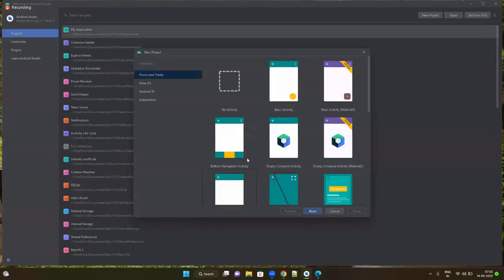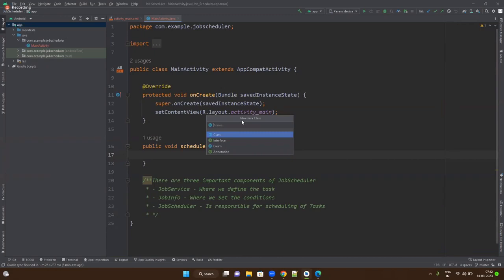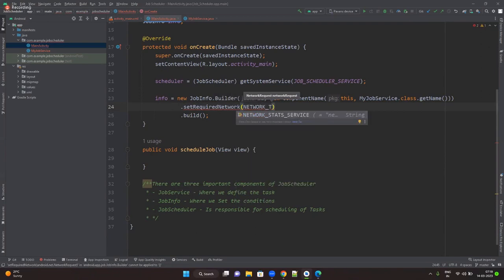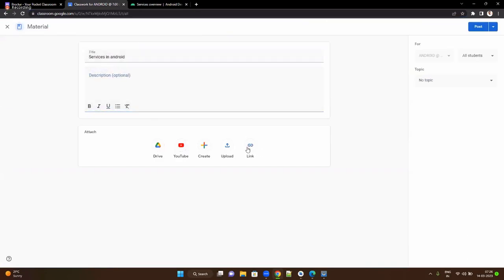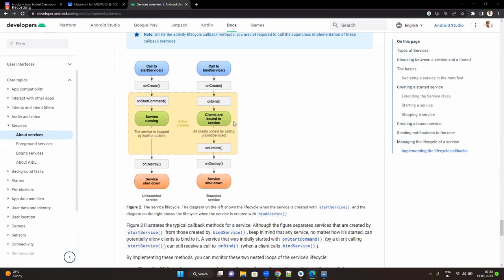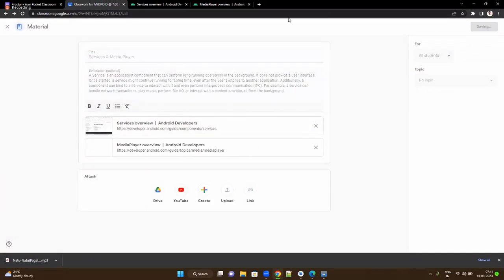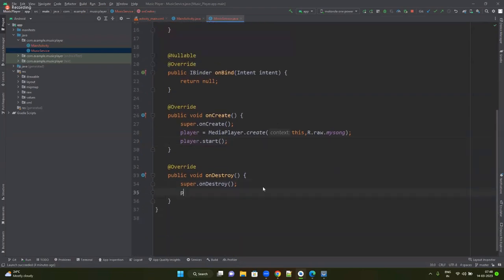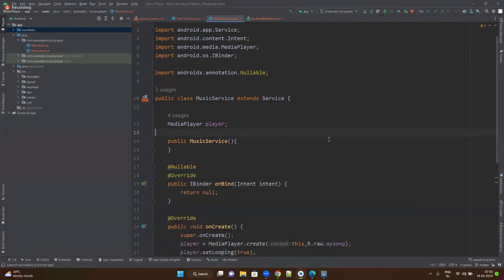DAY 35 | CLASS | ITWORLD